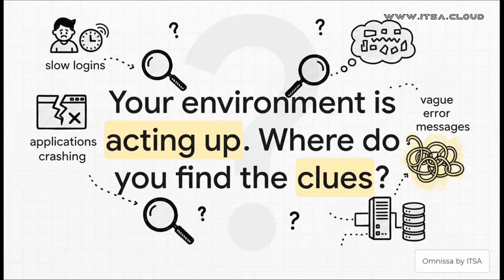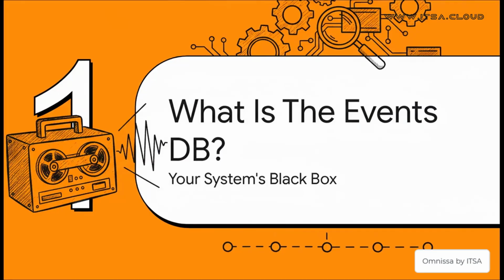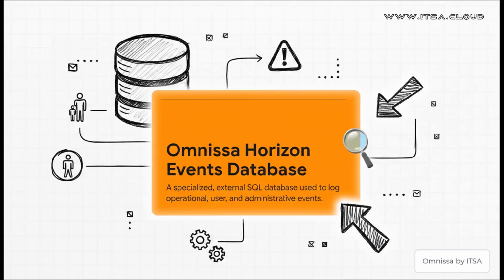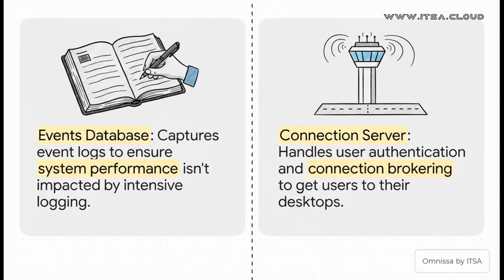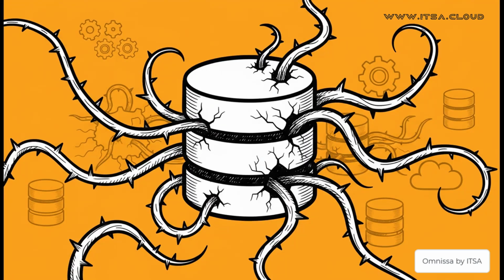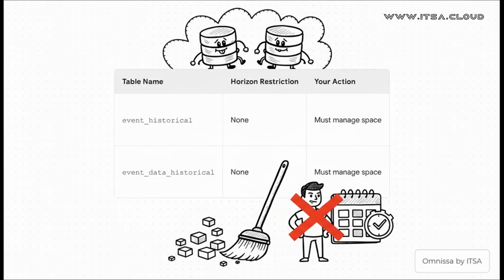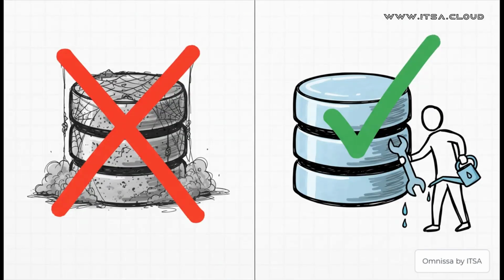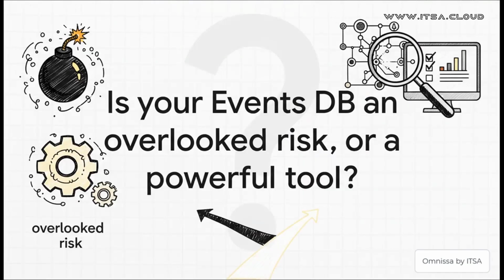VMware\Omnissa Horizon Events Database SQL captures intensive logging activities.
The Omnissa Horizon Events Database is a specialized, external SQL database used in Omnissa Horizon environments to log and store operational, user, and administrative events. It ensures that intensive logging activities do not impact the performance of the Horizon Connection Server, which brokers user connections.

|| Key Aspects of the Omnissa Horizon Database Server:
__Purpose: It captures crucial data such as system alerts, errors, end-user session activities, and administrator configuration changes.

__Functionality: This database allows for troubleshooting, performance monitoring, and compliance reporting across on-premises or cloud deployments.

__Supported Platforms: It typically runs on external, supported SQL server instances (like Microsoft SQL Server).
Best Practices: It is strongly recommended to host this on a dedicated server to avoid impacting desktop provisioning and management operations.

__Administration: Database Administrators (DBAs) must manage space for tables like event_historical and event_data_historical as they are not restricted by Horizon and can grow significantly.

|| The database is distinct from the Connection Server, which handles user authentication and directing users to virtual desktops or apps.